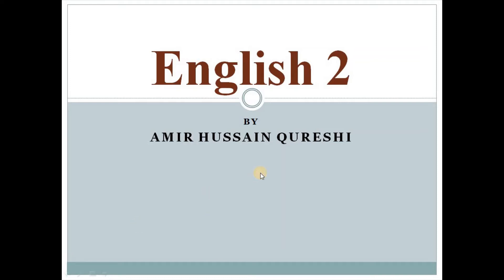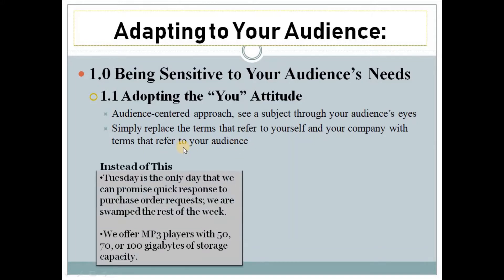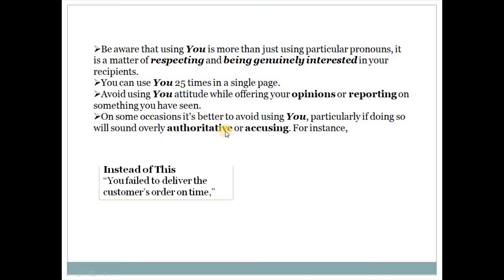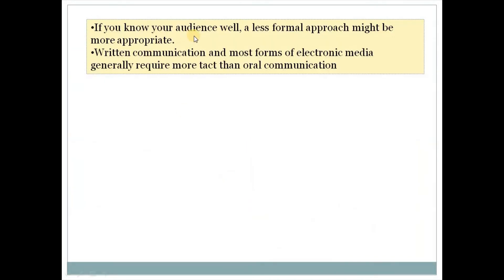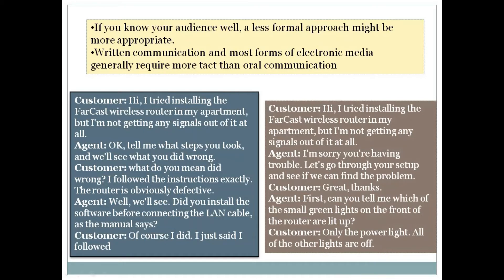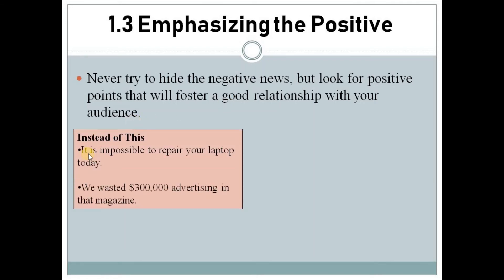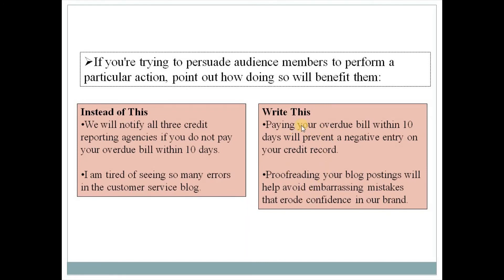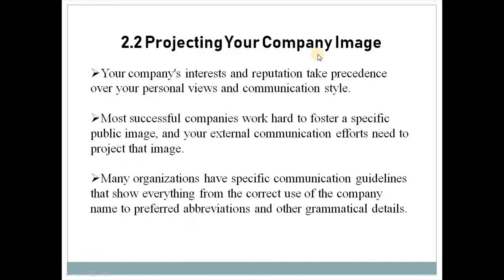English 2 | Three-Step Writing Process: Writing Business Messages | Part 3 | Amir Hussain Qureshi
Three-Step Writing Process:
Writing Business Messages
Amir Hussain Qureshi

In this video you will learn about how to write a business message. What are the four steps of building sensitive relationship with your audience. What is You attitude and what the etiquettes that can help building good relationship.